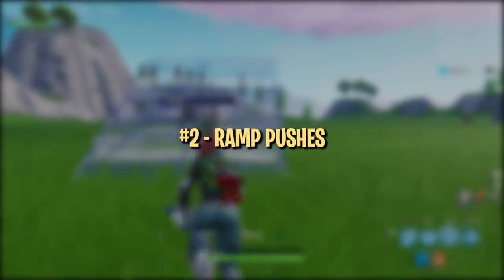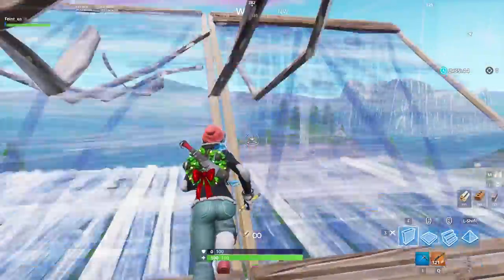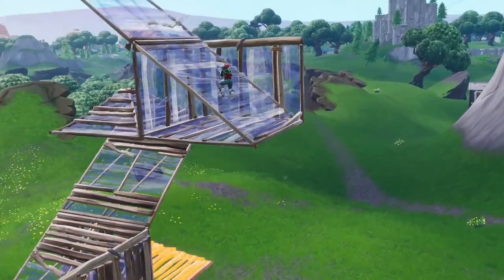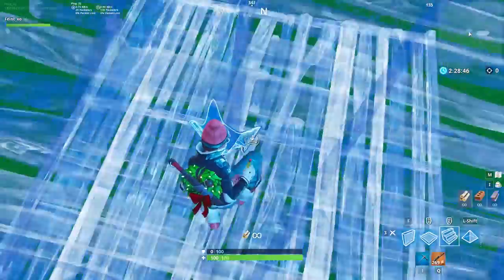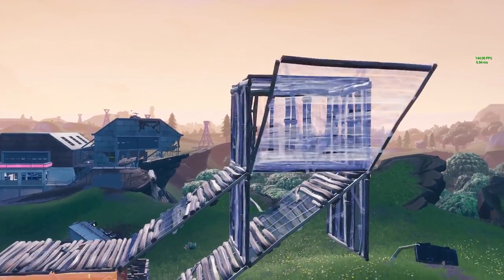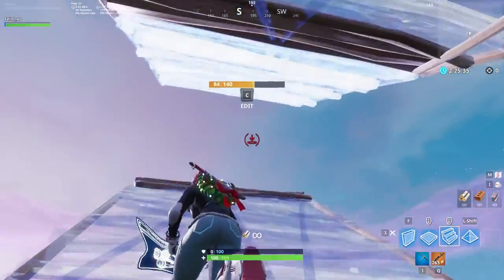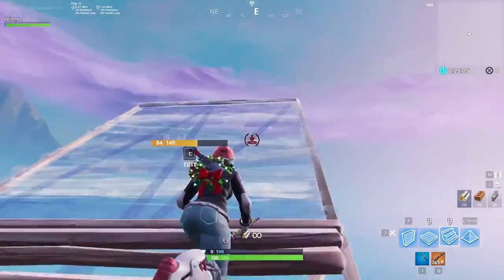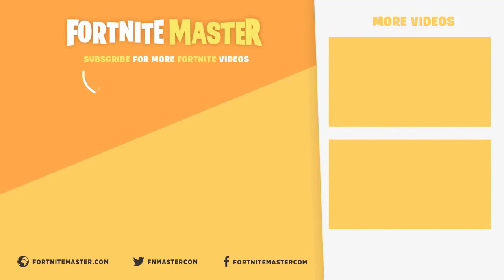7 Drills to Improve Your Fortnite Building Skills (Fortnite Battle Royale)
A quick warm up before hopping into a real game can do wonders for your building and editing. In this week’s video, we go over 7 drills to help you warm up, and give suggestions for some good practice environments.

#1 - 00:38
#2 - 01:13
#3 - 01:53
#4 - 02:30
#5 - 03:16
#6 - 04:03
#7 - 04:26

Creative courses:
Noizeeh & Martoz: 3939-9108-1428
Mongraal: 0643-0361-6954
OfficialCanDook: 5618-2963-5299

Follow FortniteMaster:

▶Support a Creator Code: FNMasterCom